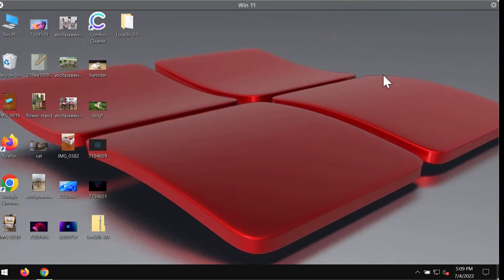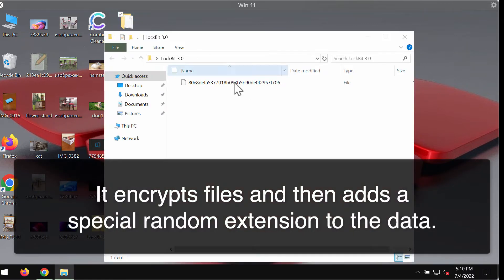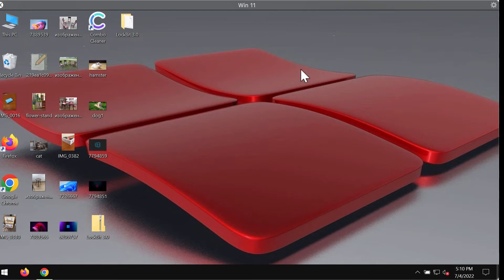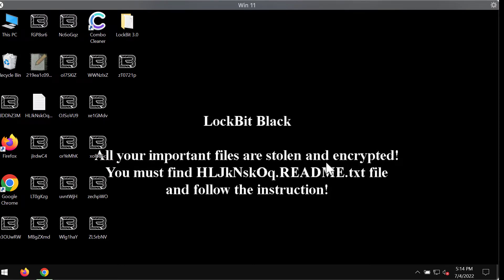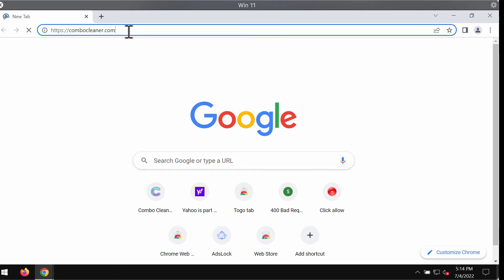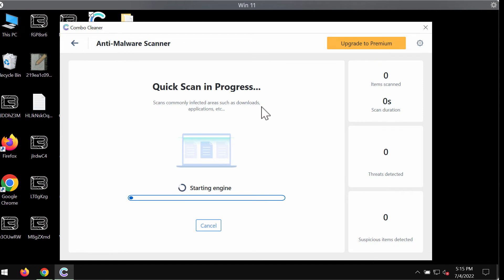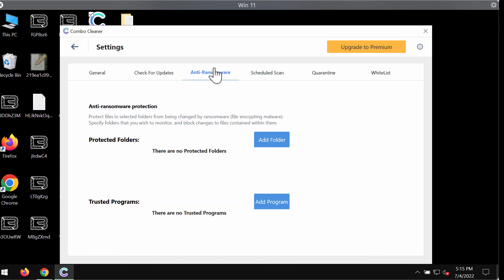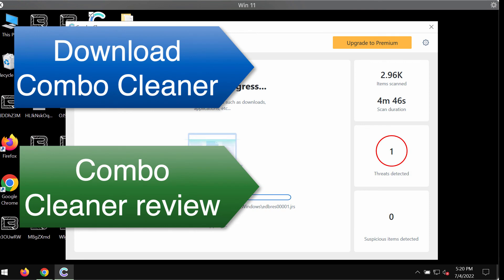LockBit 3.0 ransomware [a.k.a. LockBit Black file virus] removal.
LockBit 3.0, also known as LockBit Black ransomware, is a file virus that encrypts files and then adds a special random extension to them. Hence, it is not possible to use the files anymore. The ransomware tells the victims to pay a special ransom for file recovery and restoration. Nevertheless, paying the ransom is definitely not a god solution. This does not guarantee the file restoration and if you pay the ransom you may simply waste your money. Get rid of the LockBit 3.0 ransomware with Combo Cleaner Antivirus and get your data protected in the future.

Quotation from the ransom note:

QUOTE
LockBit 3.0 the world's fastest and most stable ransomware from 2019

Your data is stolen and encrypted.
If you don't pay the ransom, the data will be published on our TOR darknet sites. Keep in mind that once your data appears on our leak site, it could be bought by your competitors at any second, so don't hesitate for a long time. The sooner you pay the ransom, the sooner your company will be safe.

What guarantee is there that we won't cheat you?
We are not a politically motivated group and we want nothing more than money. If you pay, we will provide you with decryption software and destroy the stolen data. After you pay the ransom, you will quickly make even more money. Treat this situation simply as a paid training for your system administrators, because it is due to your corporate network not being properly configured that we were able to attack you. Our pentest services should be paid just like you pay the salaries of your system administrators. Get over it and pay for it. If we don't give you a decryptor or delete your data after you pay, no one will pay us in the future. You can get more information about us on Ilon Musk's Twitter hxxps://

Write to the chat room and wait for an answer, we'll guarantee a response from you. If you need a unique ID for correspondence with us that no one will know about, tell it in the chat, we will generate a secret chat for you and give you his ID via private one-time memos service, no one can find out this ID but you. Sometimes you will have to wait some time for our reply, this is because we have a lot of work and we attack hundreds of companies around the world.

Warning! Do not delete or modify encrypted files, it will lead to problems with decryption of files!

Don't go to the police or the FBI for help and don't tell anyone that we attacked you.
They won't help and will only make things worse for you. In 3 years not a single member of our group has been caught by the police, we are top notch hackers and we never leave a trail of crime. The police will try to prohibit you from paying the ransom in any way. The first thing they will tell you is that there is no guarantee to decrypt your files and remove stolen files, this is not true, we can do a test decryption before paying and your data will be guaranteed to be removed because it is a matter of our reputation, we make hundreds of millions of dollars and are not going to lose our revenue because of your files. It is very beneficial for the police and FBI to let everyone on the planet know about your data leak because then your state will get the fines budgeted for you due to GDPR and other similar laws. The fines will be used to fund the police and the FBI, they will eat more sweet coffee donuts and get fatter and fatter. The police and the FBI don't care what losses you suffer as a result of our attack, and we will help you get rid of all your problems for a modest sum of money. Along with this you should know that it is not necessarily your company that has to pay the ransom and not necessarily from your bank account, it can be done by an unidentified person, such as any philanthropist who loves your company, for example, Elon Musk, so the police will not do anything to you if someone pays the ransom for you. If you're worried that someone will trace your bank transfers, you can easily buy cryptocurrency for cash, thus leaving no digital trail that someone from your company paid our ransom. The police and FBI will not be able to stop lawsuits from your customers for leaking personal and private information. The police and FBI will not protect you from repeated attacks. Paying the ransom to us is much cheaper and more profitable than paying fines and legal fees.
UNQUOTE